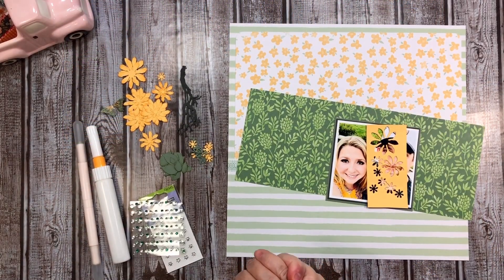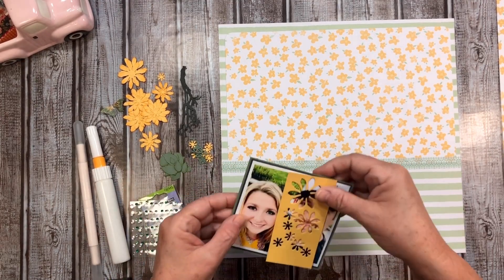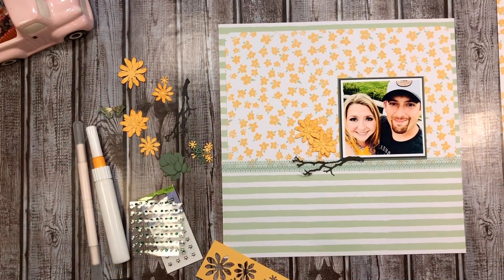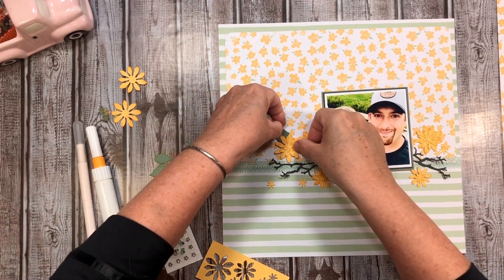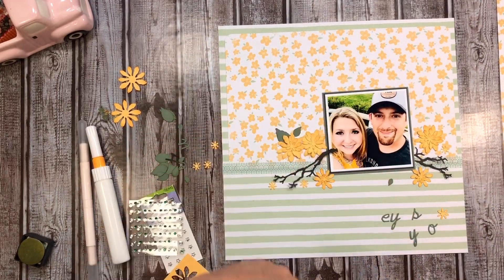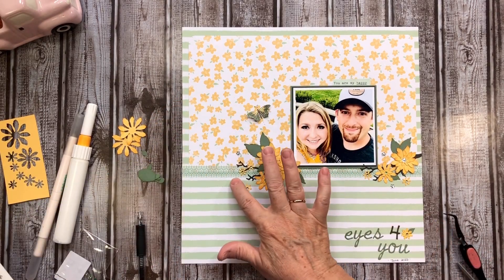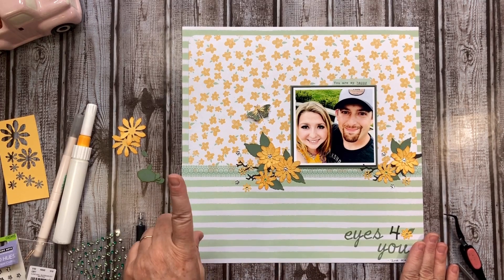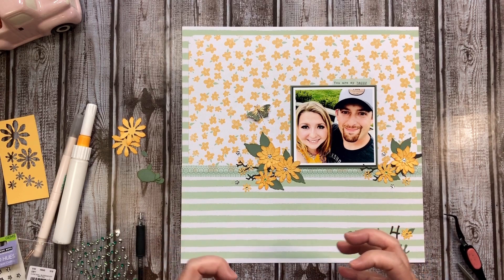Through the Rainbow Color Challenge - Green is the color for June!!